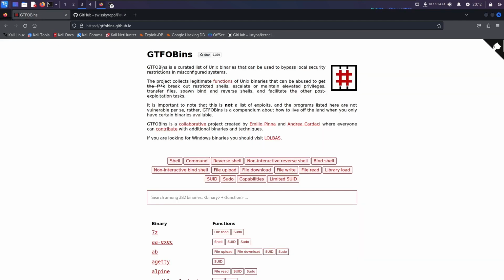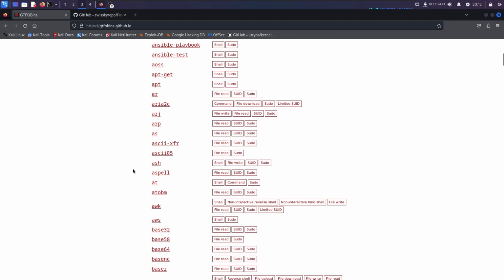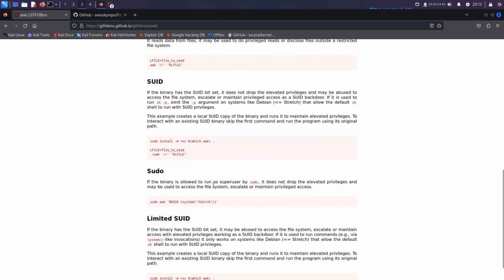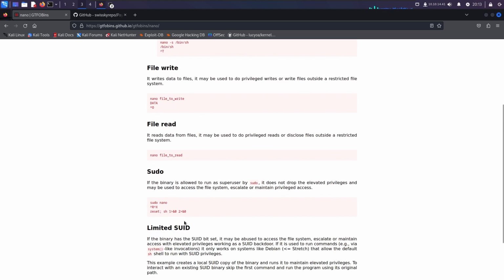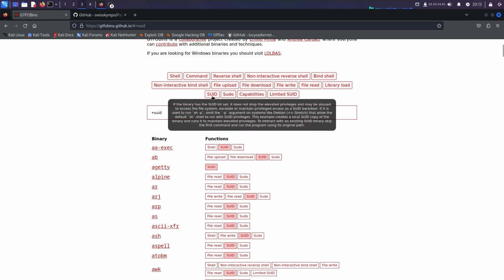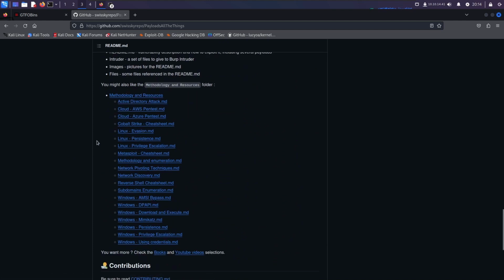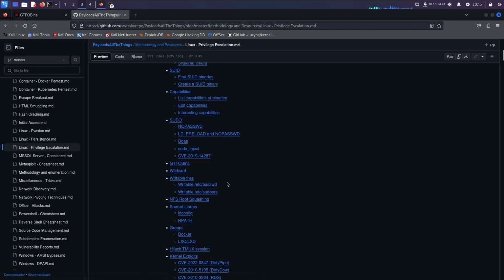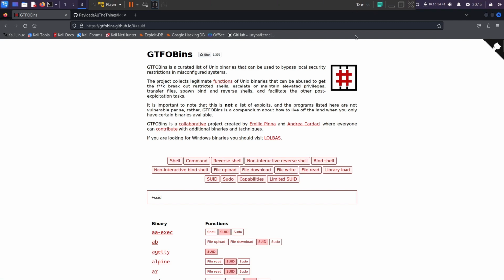Linux Privilege Escalation 3 - Resources To Help You Learn And Useful Cheatsheets For Priv Esc